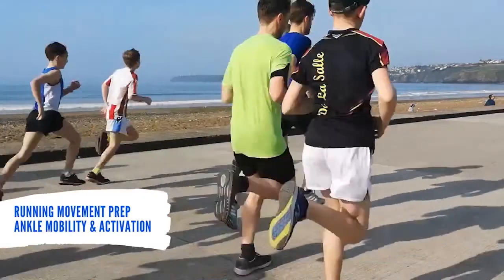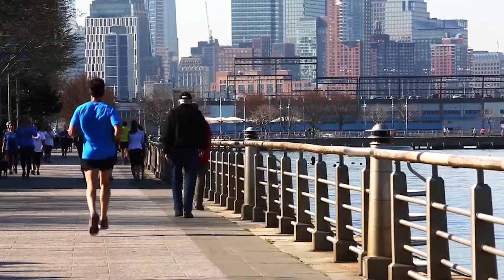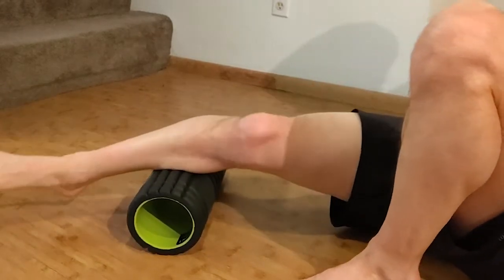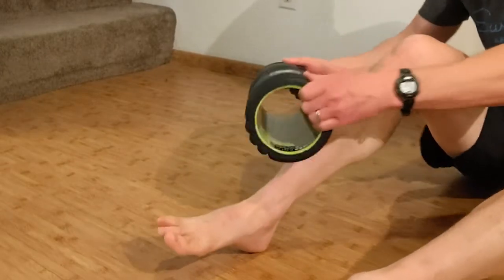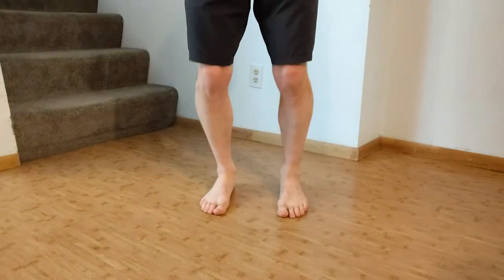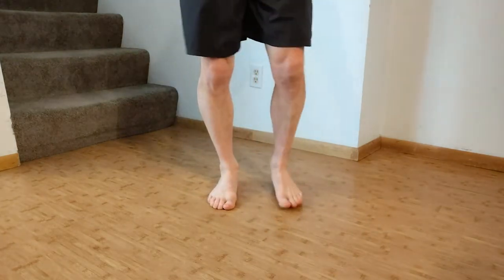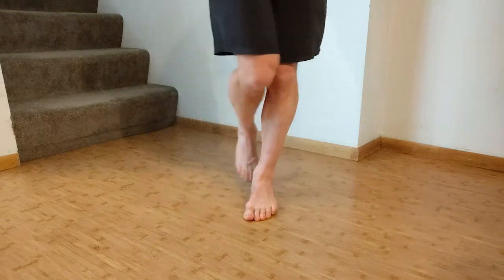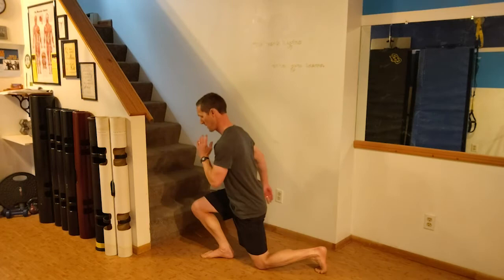Running Warmup - Ankle Mobility & Activation Drills with Kevin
Heading out for a run? Make sure you take a few minutes to prepare the tissue for improved running performance and longevity.

Summer Fitness Check! If you participated in this video, fill out the survey to be entered into a monthly drawing!